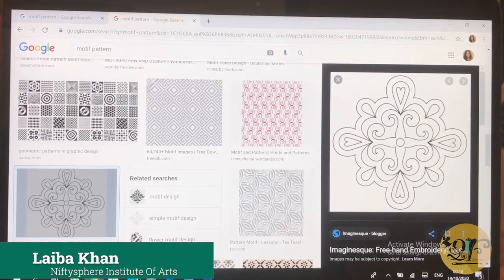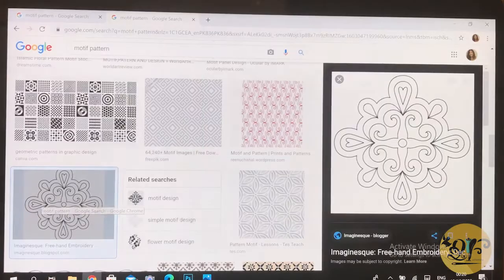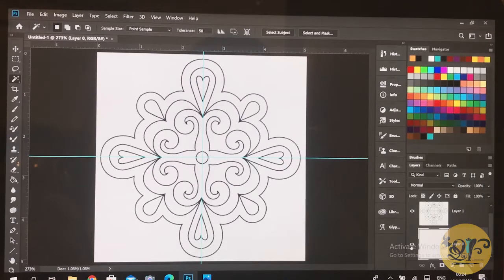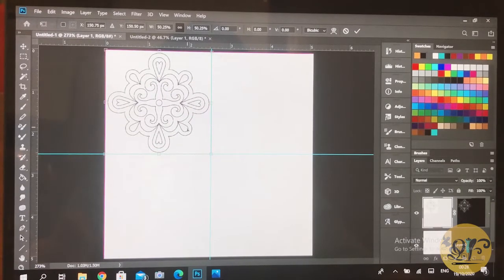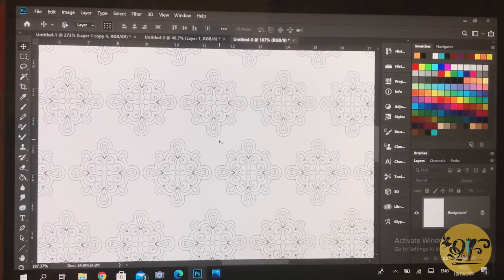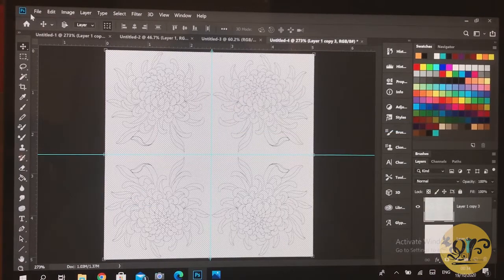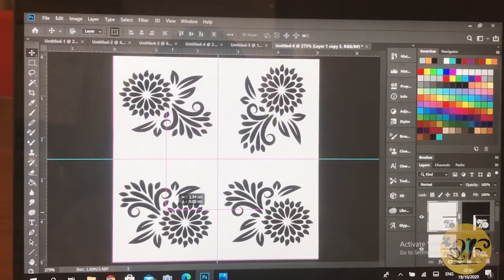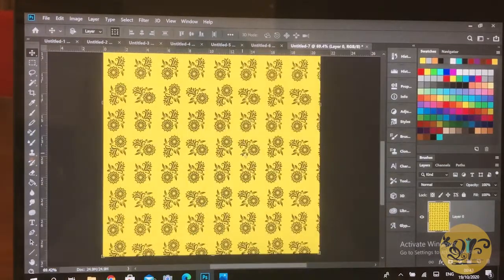Types Of Repeat Pattern || For Beginner || Laiba Khan|| Part 02||2020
Today we will show how can you make repeat pattern in photoshop seamless pattern photoshop,
seamless pattern procreate,
seamless pattern silhouette,
seamless pattern adobe illustrator,
seamless pattern ai,
seamless pattern app,
seamless pattern affinity,
seamless pattern brush illustrator,
seamless pattern brush photoshop,
seamless pattern by hand,
seamless beanie crochet pattern,
seamless pattern illustrator bangla,
seamless pattern creation kit,
seamless pattern concrete,
seamless pattern commercial use,
seamless pattern creation kit panel for photoshop,
create seamless pattern in illustrator,
seamless pattern design,
seamless pattern design illustrator,
seamless pattern design photoshop,
seamless pattern design software,
inkscape seamless pattern extension,
seamless pattern for fabric,
seamless pattern from image,
seamless pattern fix,
seamless pattern free commercial use,
seamless face mask pattern,
seamless floral pattern illustrator,
seamless face mask pattern free,
seamless mask pattern free,
seamless pattern gimp,
seamless pattern generator photoshop,
seamless pattern generator illustrator,
seamless geometric pattern illustrator,
seamless granny square pattern,
geometric seamless pattern,
seamless pattern hand drawn,
seamless pattern how to,
seamless pattern how to make,
how to seamless pattern illustrator,
how to seamless pattern photoshop,
seamless pattern in photoshop,
seamless pattern illustrator 2020,
seamless pattern in procreate,
seamless pattern in adobe illustrator,
seamless pattern in canva,
seamless logo pattern photoshop,
seamless line pattern illustrator,
seamless pattern making,
seamless patterns,
seamless pattern on photoshop,
seamless pattern on procreate,
seamless pattern on illustrator,
seamless pattern photoshop cs6,
seamless pattern procreate 5x,
seamless pattern photoshop ipad,
seamless pattern photoshop tutorial,
seamless pattern photoshop action,
seamless pattern plugin photoshop,
seamless repeat pattern photoshop,
seamless repeat pattern illustrator,
seamless repeating pattern,
seamless repeating pattern procreate,
seamless pattern shutterstock,
seamless pattern software,
seamless pattern size,
seamless mask sewing pattern,
seamless pattern tutorial,
seamless pattern tutorial illustrator,
seamless pattern tile,
seamless pattern tutorial photoshop,
adobe illustrator seamless pattern tutorial,
seamless tie dye pattern,
seamless text pattern,
seamless turing pattern,
seamless illustrator patterns,
seamless pattern vectornator,
seamless vector pattern,
seamless pattern with procreate,
watercolor seamless pattern,
what is seamless pattern,
seamless pattern youtube
pattern repeat after me,
pattern repeating elliot moss,
pattern repeat illustrator,
pattern repeat photoshop,
pattern repeating cycle,
pattern repeat wallpaper,
pattern repeat fabric,
pattern repeating elliot moss lyrics,
pattern repeat half drop,
pattern repeat knitting chart,
pattern repeat setting,
a pattern repeated on,
repeat pattern by hand,
block repeat pattern,
illustrator repeat pattern around circle,
continuous repeat pattern,
create repeat pattern in photoshop,
repeat pattern in canva,
create repeat pattern in illustrator,
why chart pattern repeat,
half drop repeat pattern,
repeat pattern design,
repeat pattern affinity designer,
half drop repeat pattern photoshop,
half drop repeat pattern in illustrator,
repeat pattern drawing,
hand drawn repeat pattern,
repeat pattern after effects,
full drop repeat pattern,
freecad repeat pattern,
repeat pattern in gimp,
how to repeat pattern in illustrator,
how to repeat pattern in photoshop,
how to repeat pattern in procreate,
pattern repeat in photoshop,
mirror repeat pattern,
make a repeat pattern in photoshop,
make repeat pattern illustrator,
measuring wallpaper pattern repeat,
pattern repeat on carpet,
pattern repeat offset match,
repeat pattern on illustrator,
repeat pattern on photoshop,
all over repeat pattern,
procreate repeat pattern,
screen printing repeat pattern,
pattern pattern repeat after me,
pattern repeat straight match,
textile design repeat pattern,
the pattern repeat after me,
pattern repeat 64/32